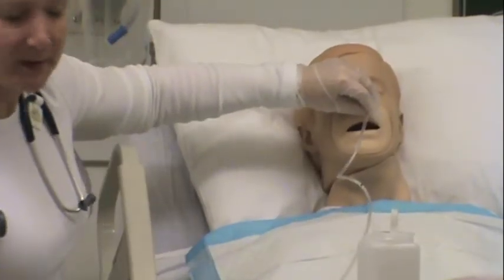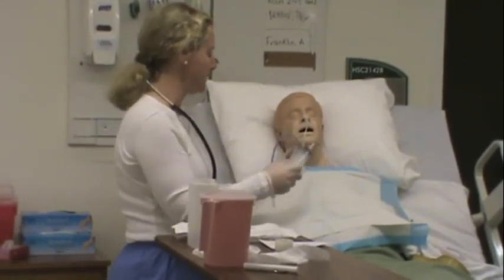College Of Dupge Nursing Nasogastric Tube Insertion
Kim Oosterhouse, Associate Professor, College of DuPage, Nursing Department, Glen Ellyn IL., demonstrates the correct procedure for inserting a nasogastric tube. This video is intended for ADN and LPN students.